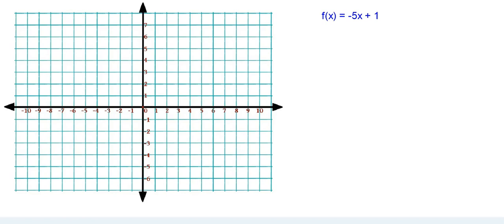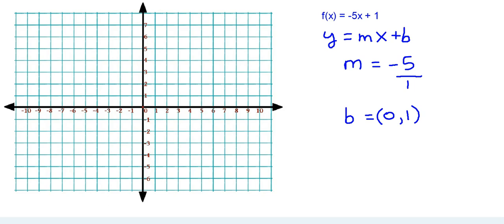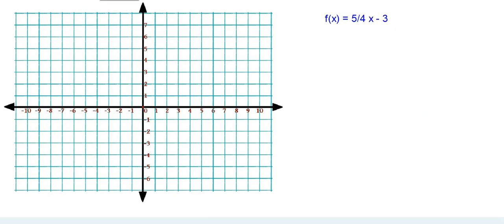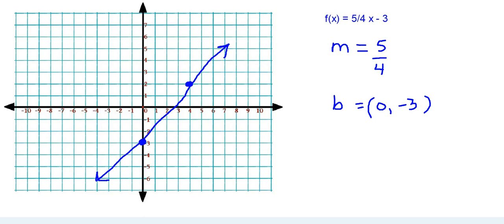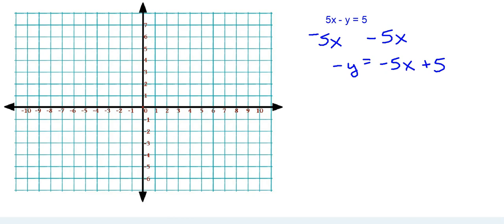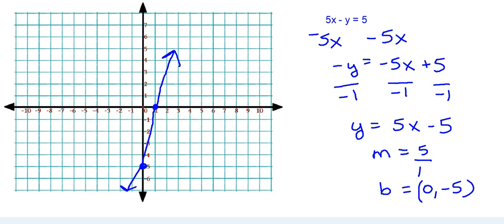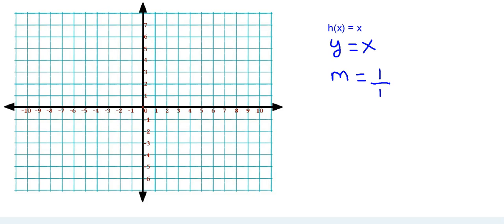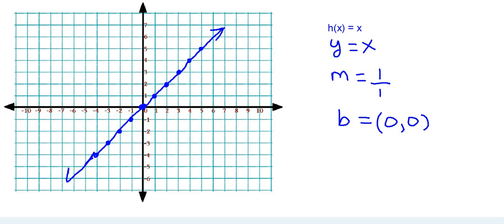College Algebra - Graphing a Line with m and b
This video explains how to graph a line using slope (m) and the y-intercept (b).